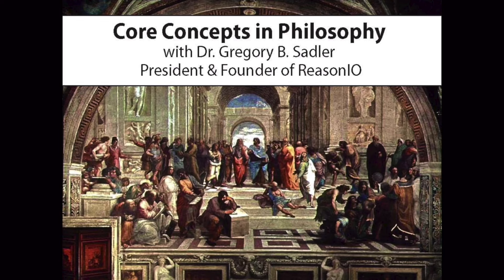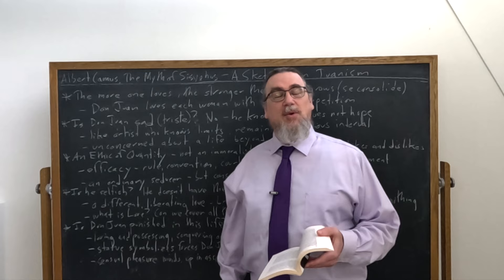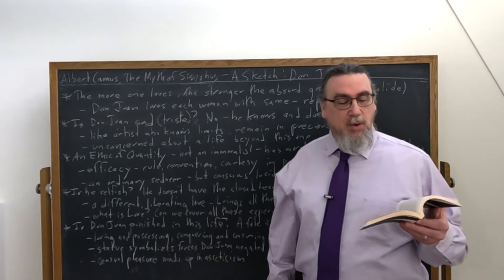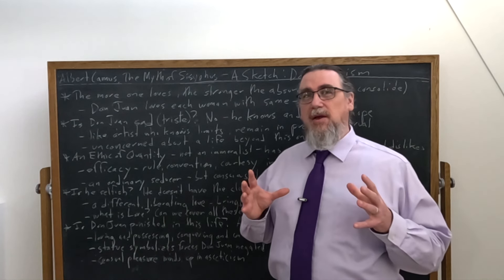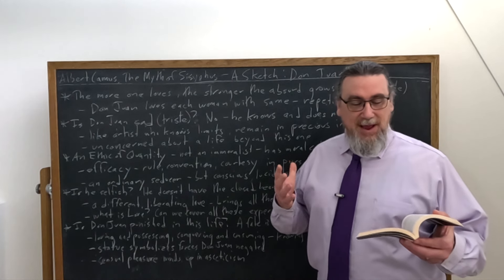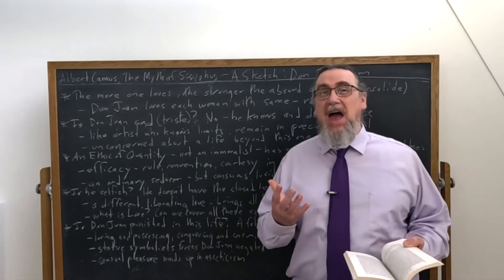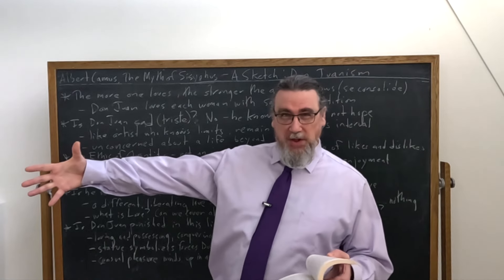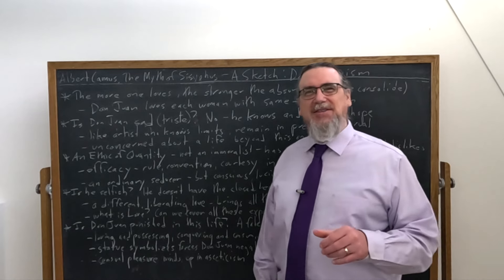Albert Camus, The Myth of Sisyphus | A Sketch: Don Juanism (Ethics) | Philosophy Core Concepts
This Core Concept video focuses on Albert Camus' early work, The Myth of Sisyphus, and specifically on one of the sketches or examples that he provides in the second part of his work, illustrating one particular "ethics of quantity" that remains consistently engaged with the absurd. This one centers around the fictional figure of Don Juan, reinterpreted by Camus.  He engages in a seemingly endless series of seductions of women throughout his life, and lives out his existence within the limits of that motif

If you're interested in philosophy tutorial sessions with me - especially on Camus' thought and works

You can find the text I am using for this sequence on Camus' Myth of Sisyphus